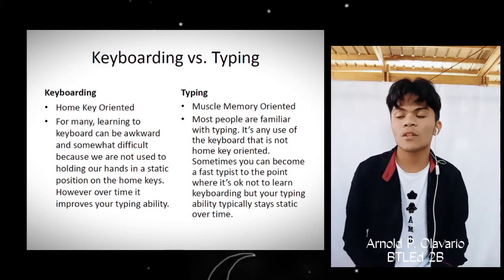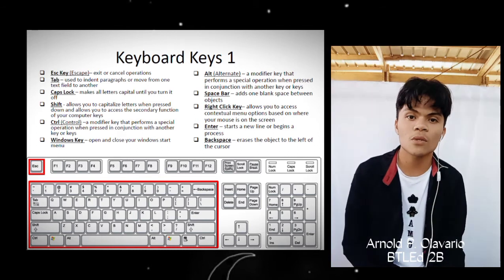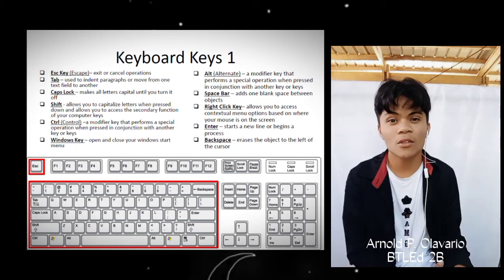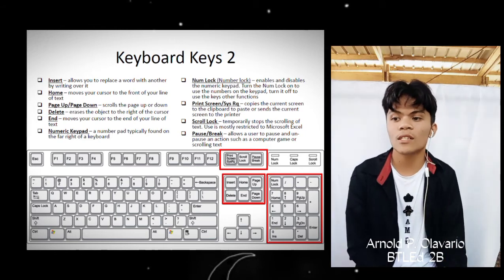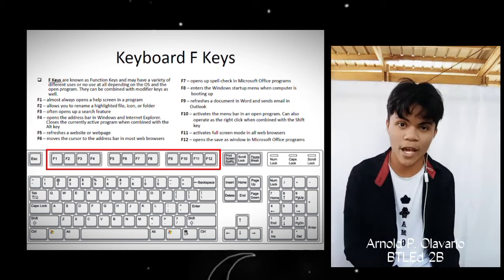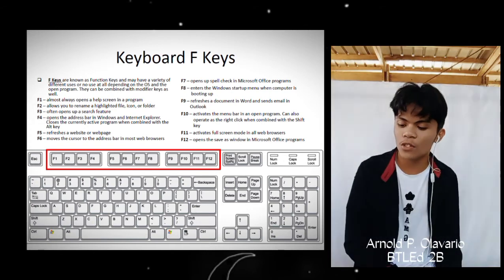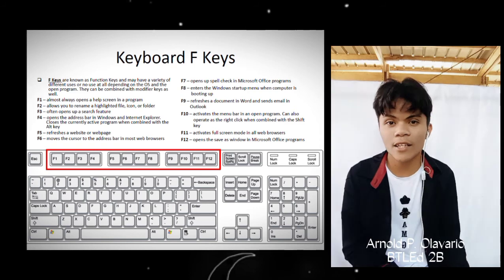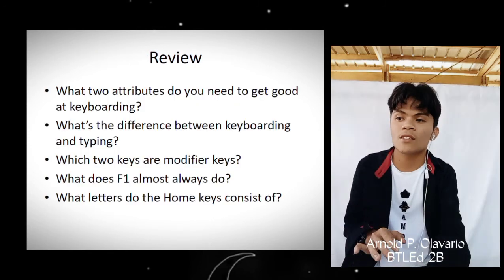OLAVARIO, ARNOLD P_BTLEd 2B_(Topic: Keyboarding)